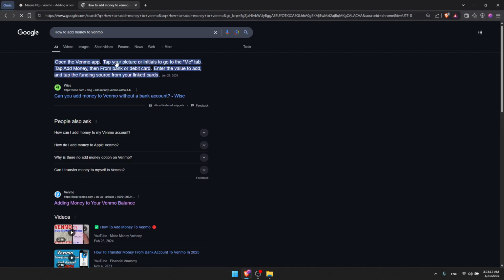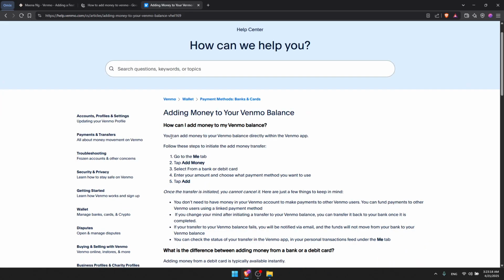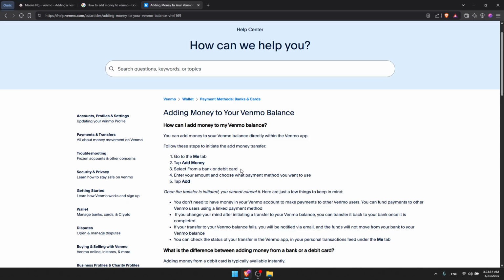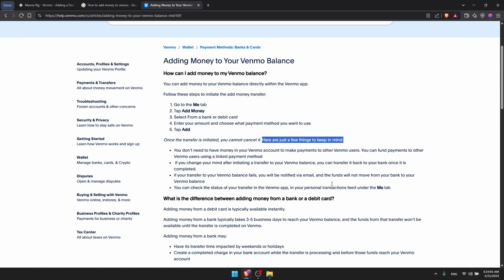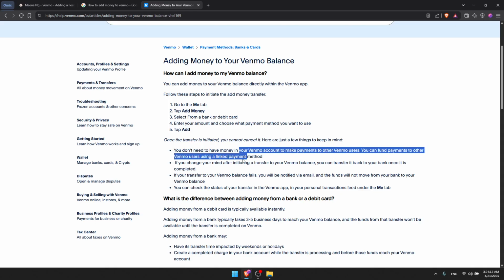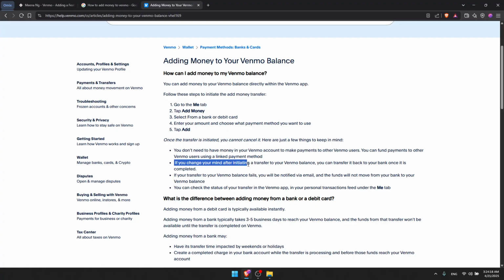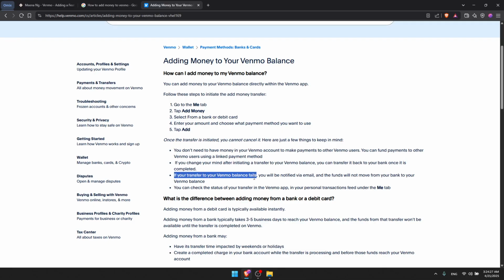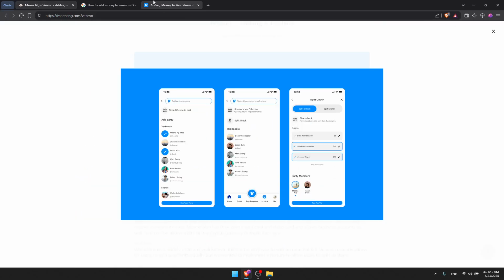How To Add Money To Venmo Tutorial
Today we talk about add money to venmo,how to add money to venmo,how to add money to venmo balance,how add money to venmo,how to add money to venmo account